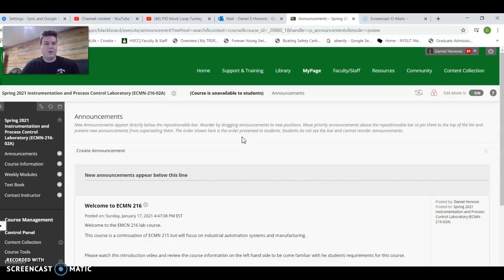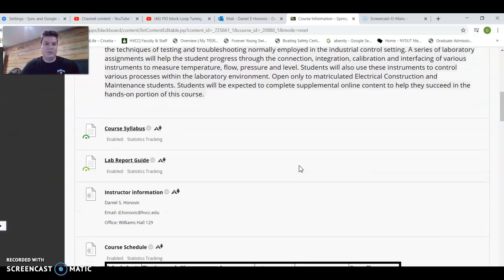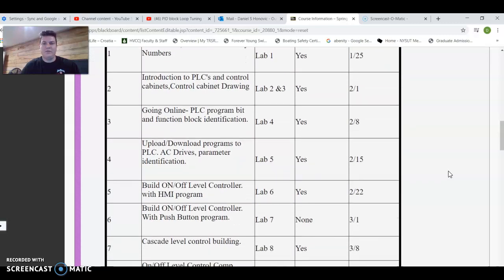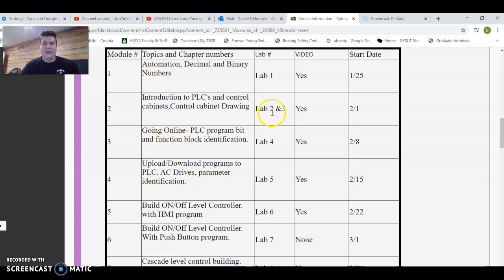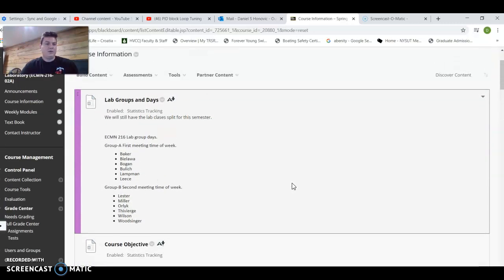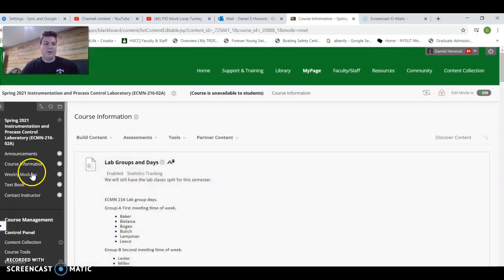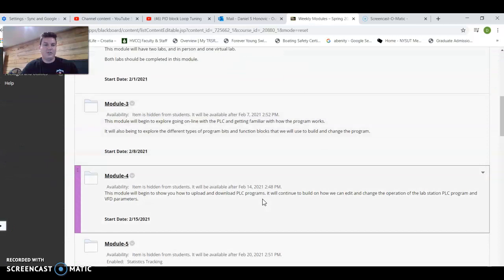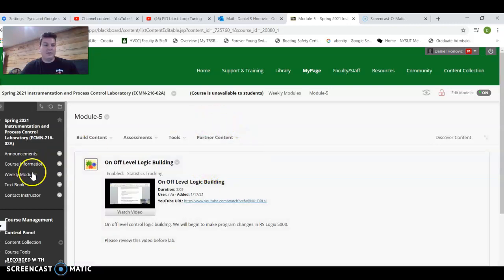ECMN 216 Welcome